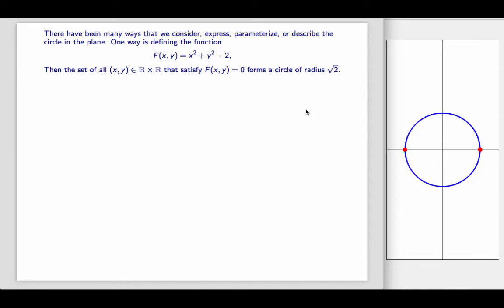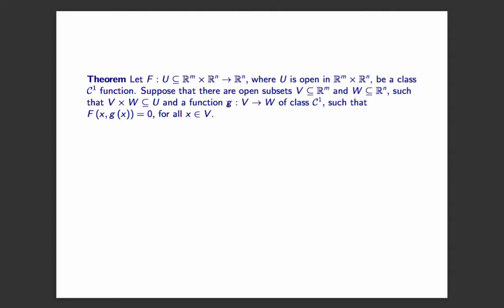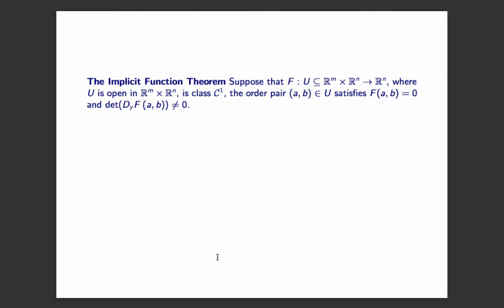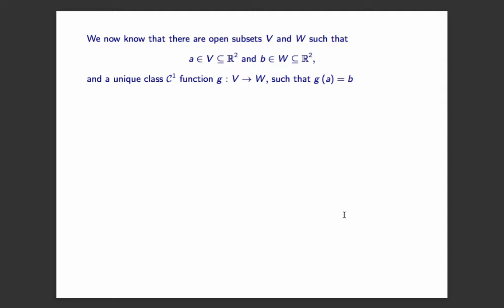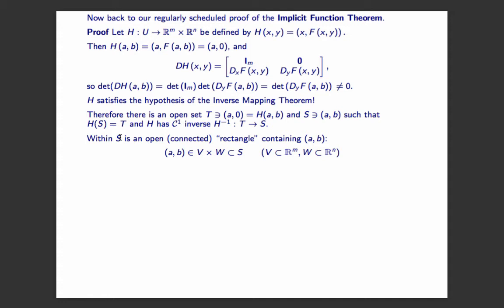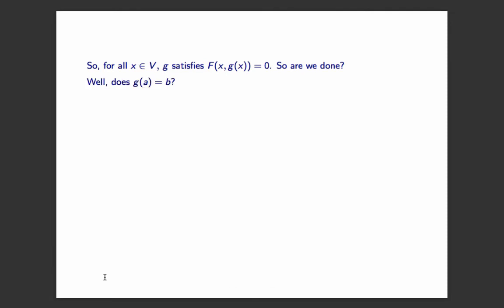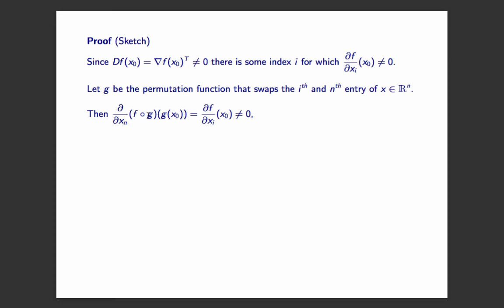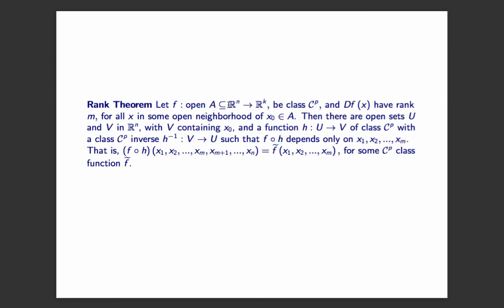The Implicit Function Theorem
Often times a solution y = f(x) to a differential equation (or initial value problem) is defined explicitly as all x and y pairs satisfying F(x,y) = 0 (I'm looking at you separable and exact equations). Surfaces in higher dimensions are also sometimes expressed implicitly as solutions to F(x,y) = 0. When can we say such an expression implicitly defines a function y = f(x)? Well I'm glad you asked, herein lies the anwer.